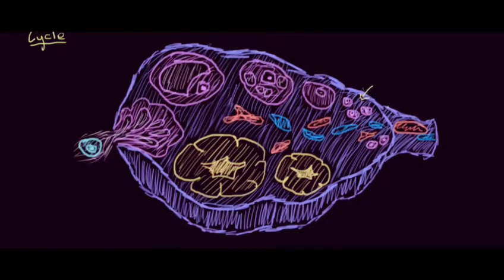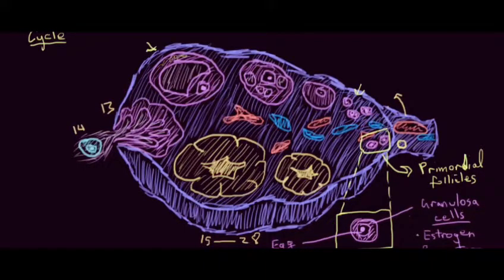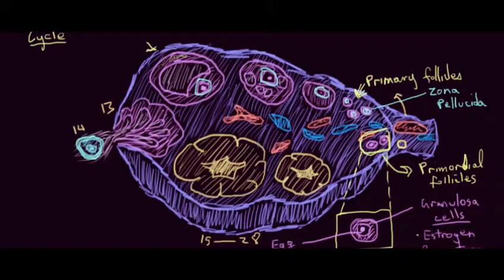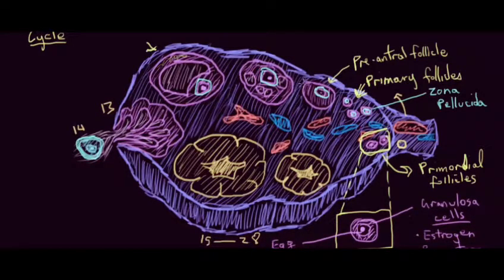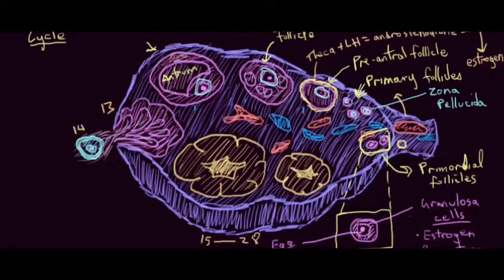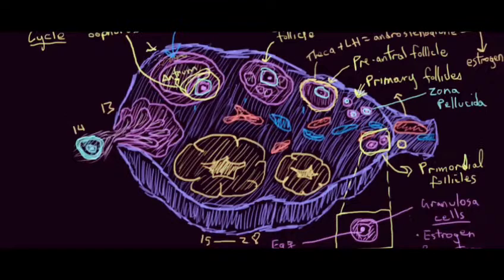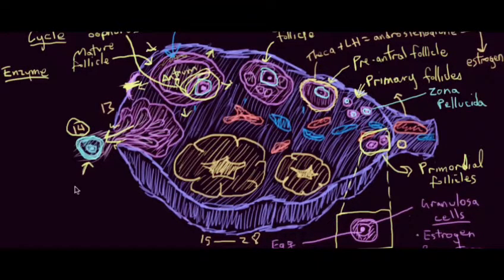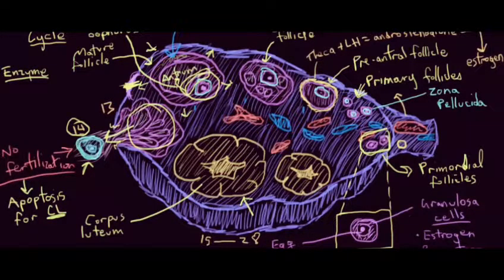Ovarian cycle-Reproductive System Physiology